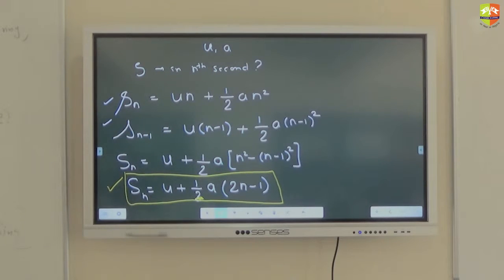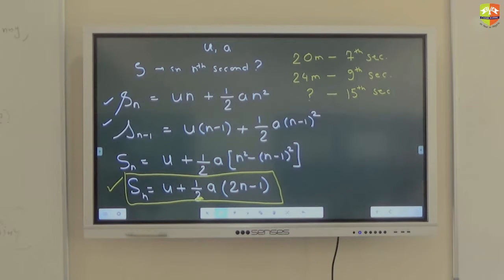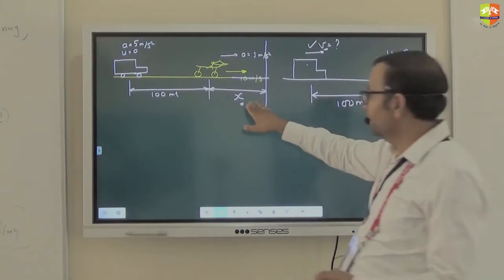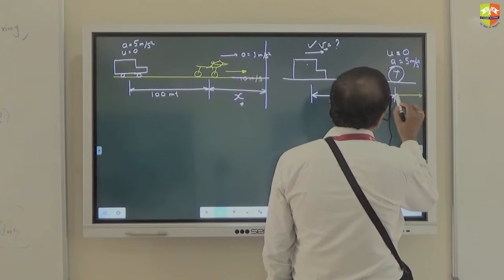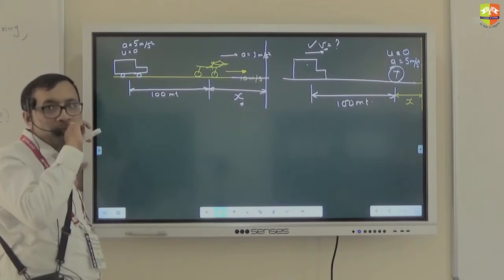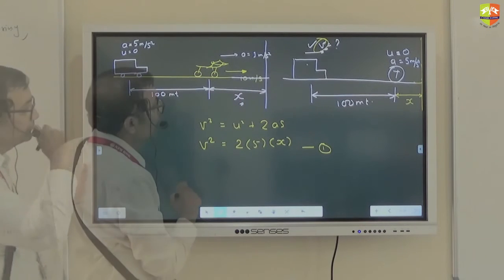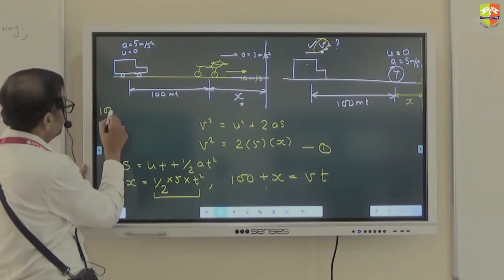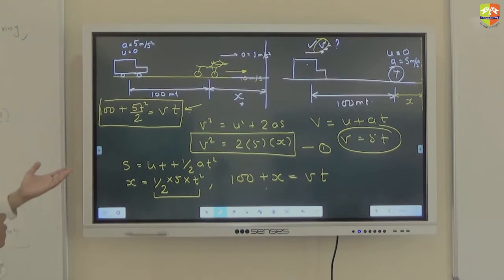Motion in 1 D PS 4